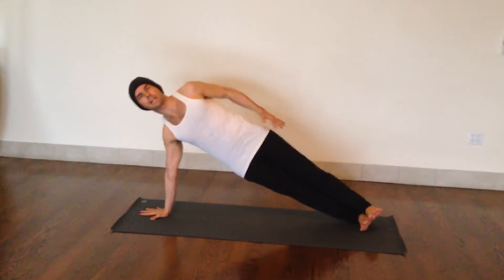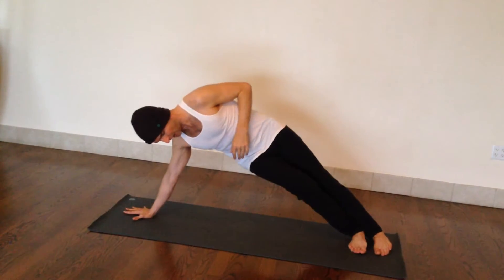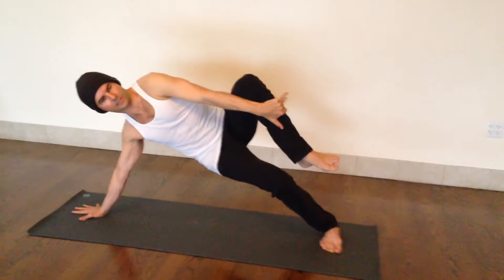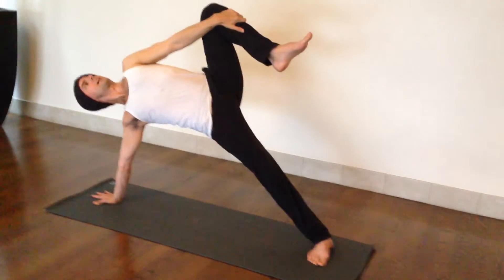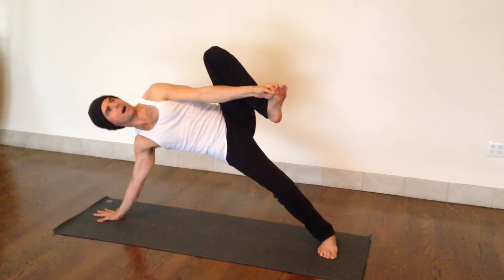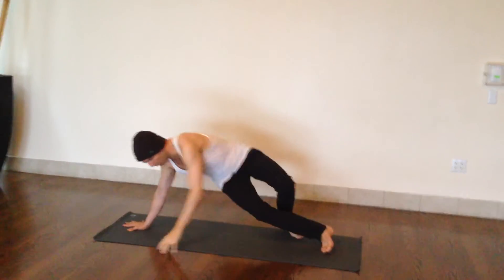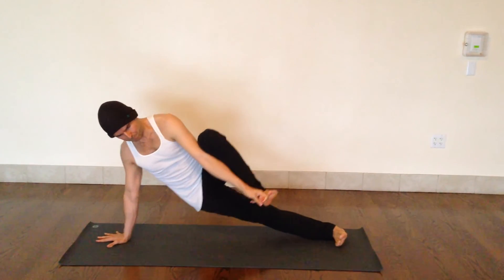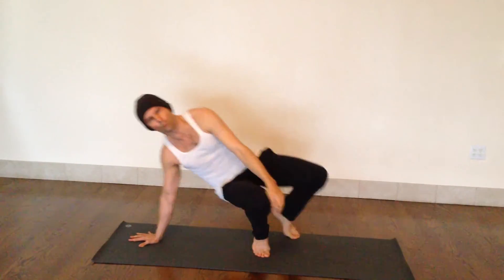Yoga Tutorial: Vacistasana Breakdown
This short demo video shows a simple trick to help students who are working on the advanced variations of the side plank pose (Vacistasana) get their bottom foot flat and find more stability.